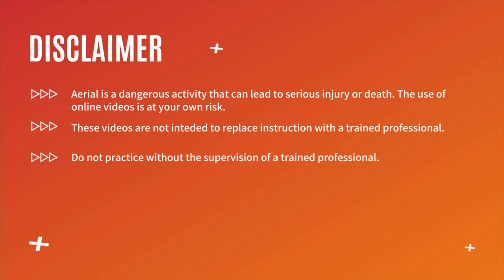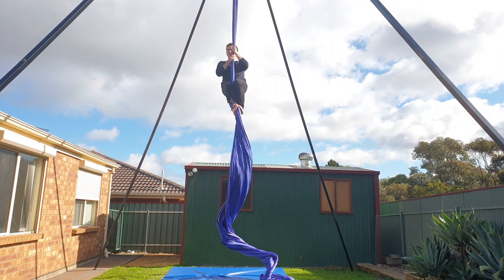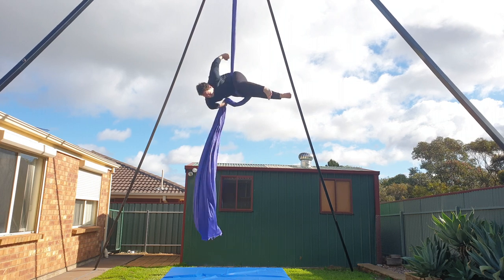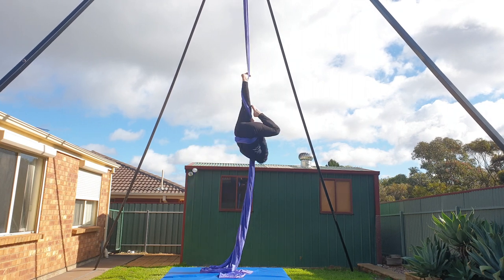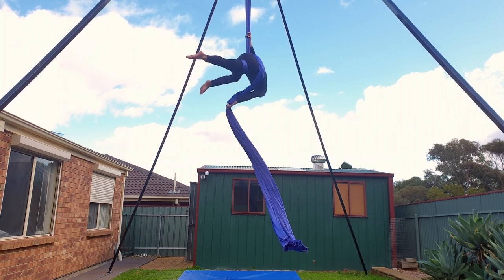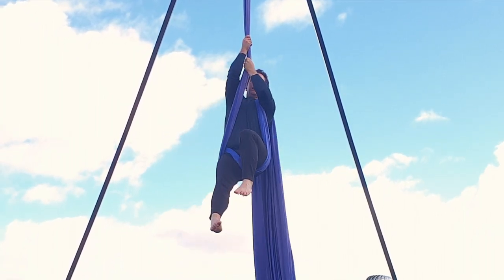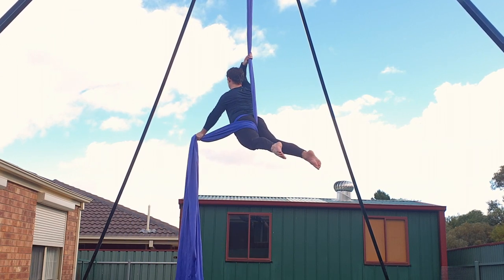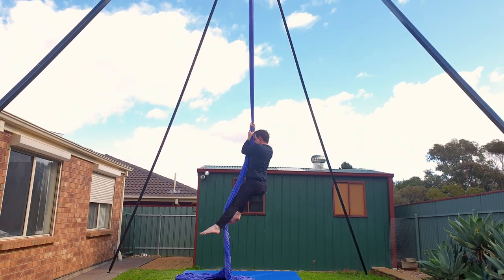Aerial Silks Dive Roll DROP / Closed Salto TUTORIAL | Aerial Tissu drop HOW TO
Tutorial on how to do DIVE ROLL (aka CLOSED SALTO) drop on Aerial Silks. Simple front flip on aerial silks, the closed salto is safe for beginners.